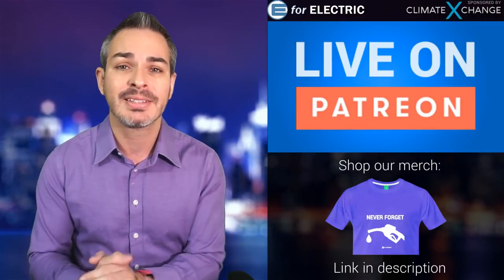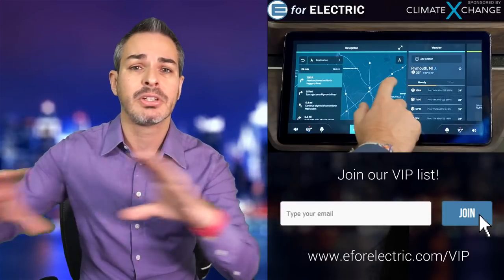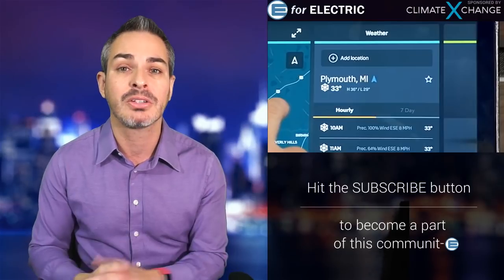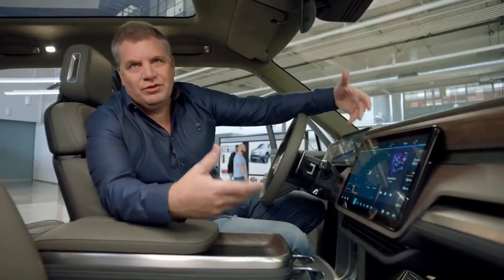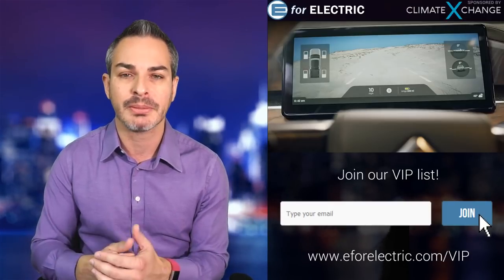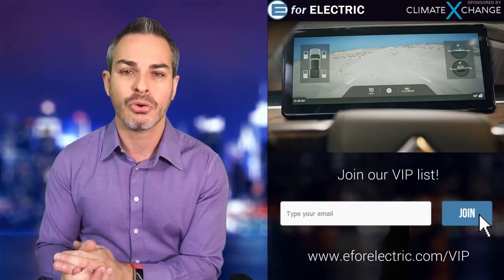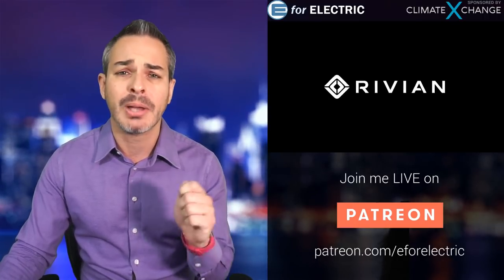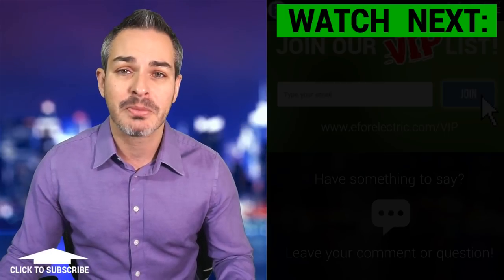New Rivian Pickup Truck Details Revealed in a Video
Rivian's new social media video features a couple of new pickup truck and SUV user interface details that I haven't seen before and I wanted to share them with you here. Let's talk about it as I take your questions and comments during the LIVE stream!